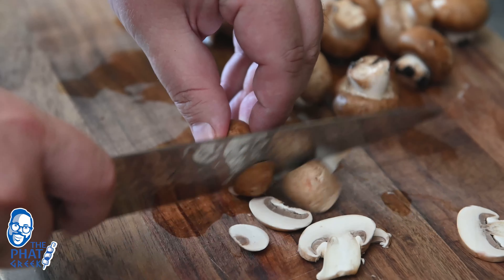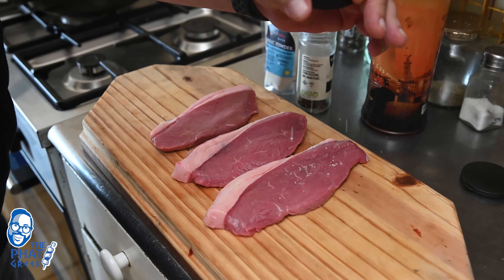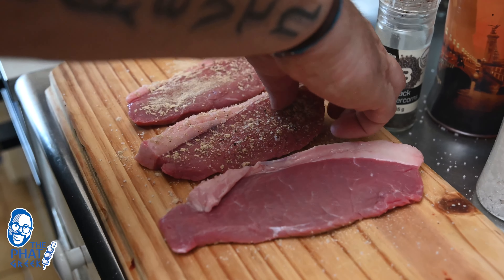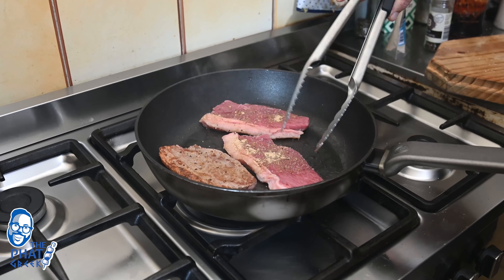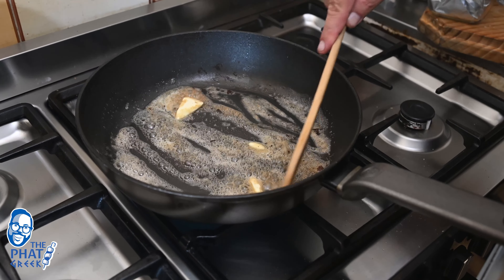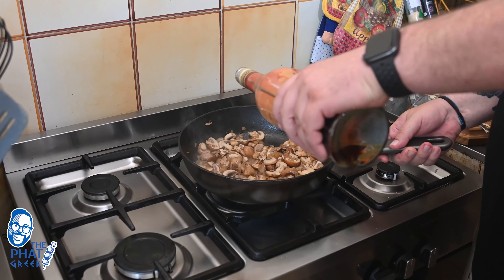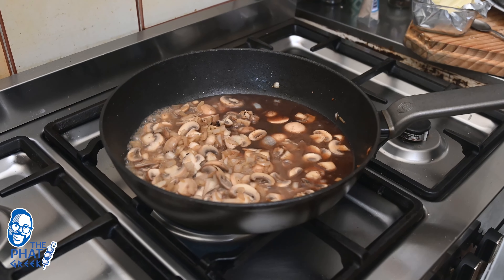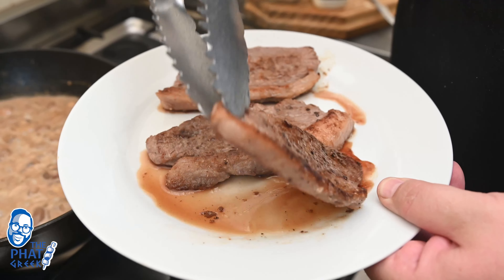How to cook Steak Diane | now this is DELICIOUS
Let me teach you how to make a famous dish called Steak Diane, originally a dish cooked at table side and often flambéed. We flambéed it using Richelieu Brandy and boy did this smell absolutely amazing. Steak Diane truly is an easy to cook meal for the whole family and I recommend every go home and try make this as its simple yet delicious. We pan-fried the steaks for 2-3 minutes each side until medium rare and deglazed the pan with steaks best friend, butter!
We then made the sauce made from the seasoned pan juices, mushrooms, onions, beef stock and cream. Most likely came to dish in London or Belgium in the early 1930s, perfected by ThePhatGreek in 2023. Eat your heart out Gordon Ramsey and remember to keep cooking beautiful people!